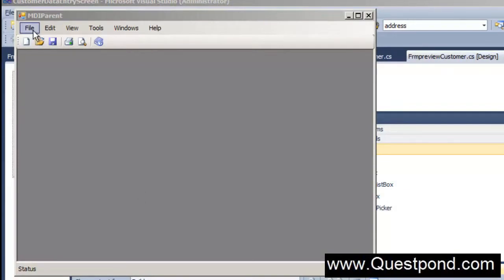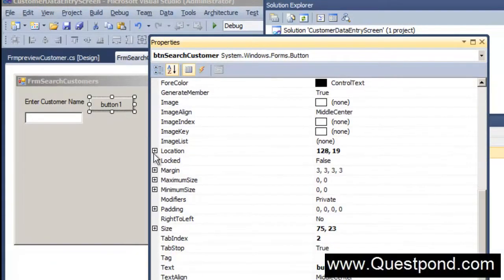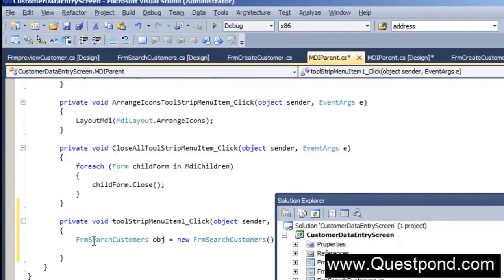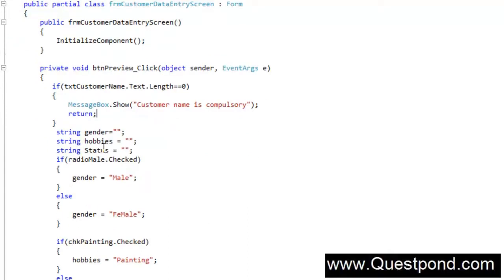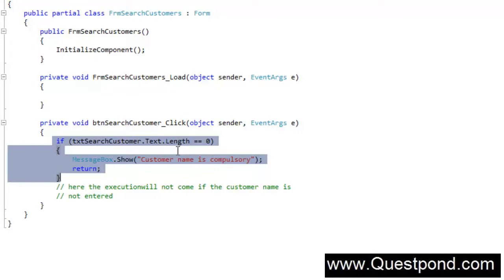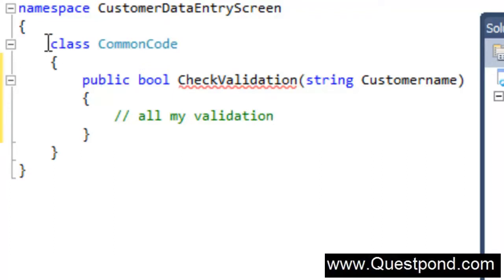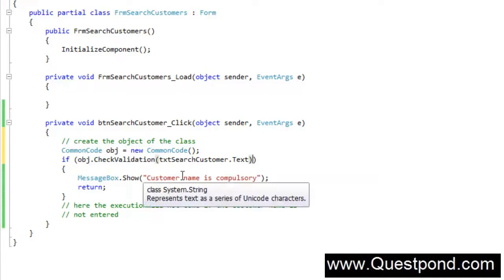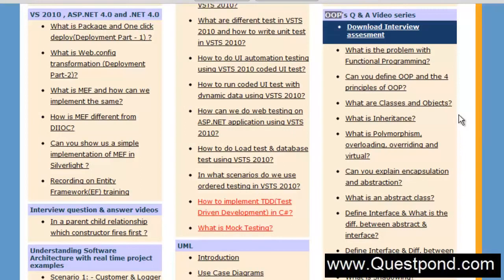Learn NET and C# in 60 Days Lab13Day 5 Classes and objects YouTube